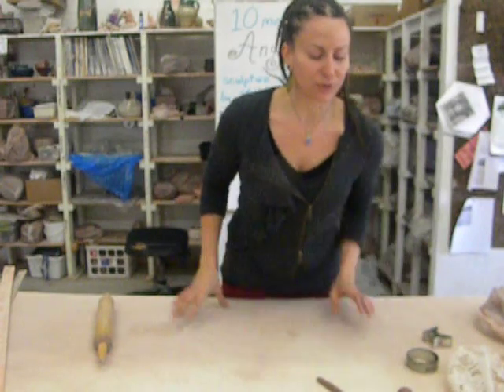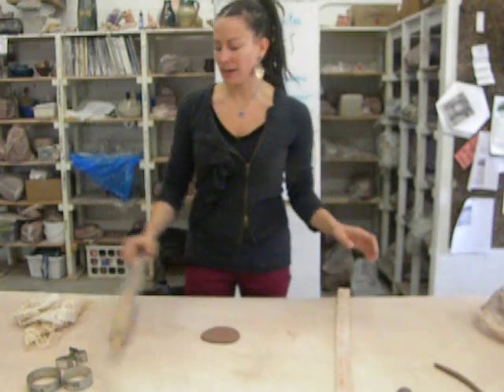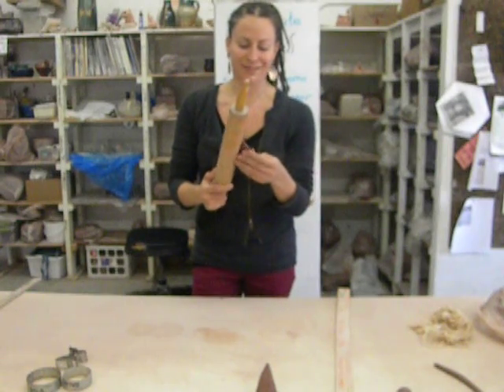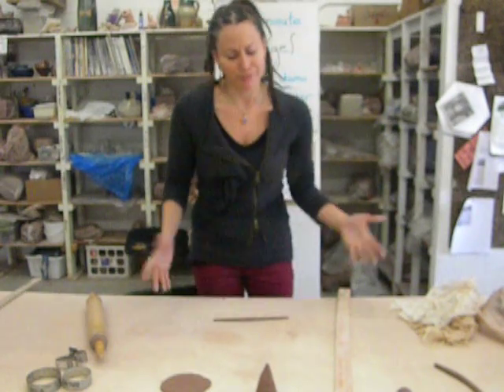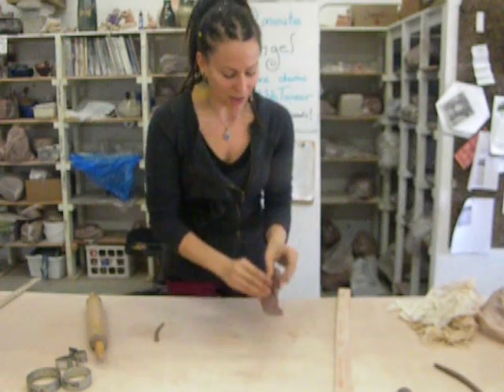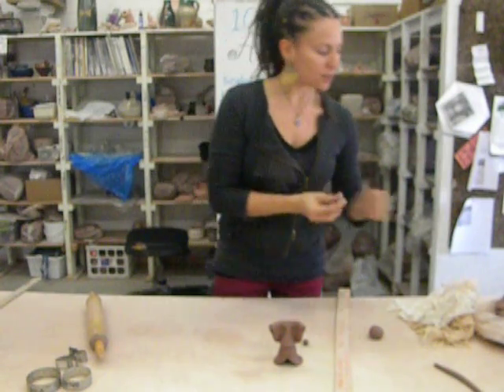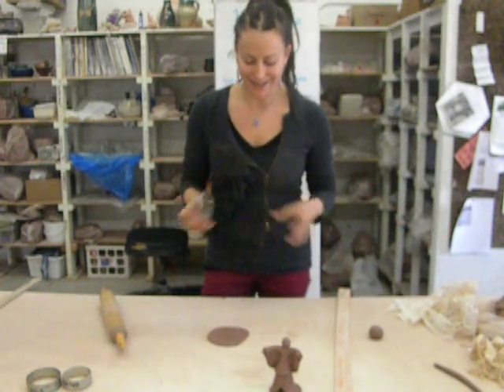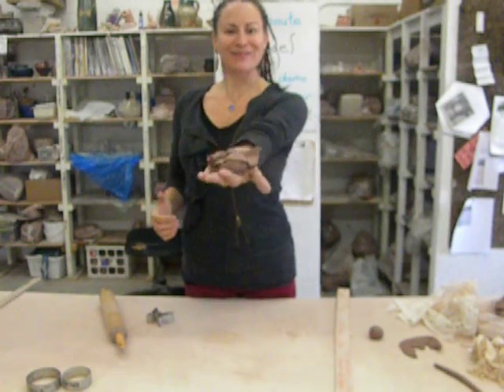10 minute angel sculpture demonstration by Mathilda Tanner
Artist Mathilda Tanner shows you how to make a sculpture of an angel with basic shapes: a ball, snake and pancake, using commonly found tools. This can be done with clay, or polymer clays suck as Sculpey or Fimo, or even Play Doh!